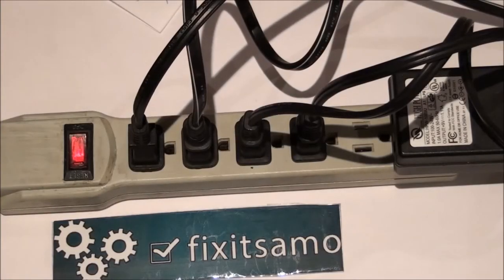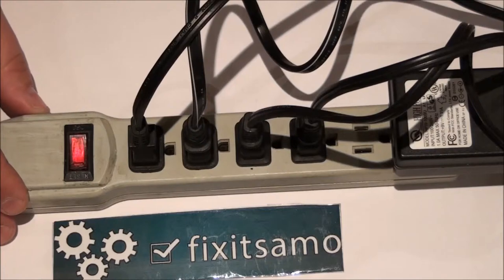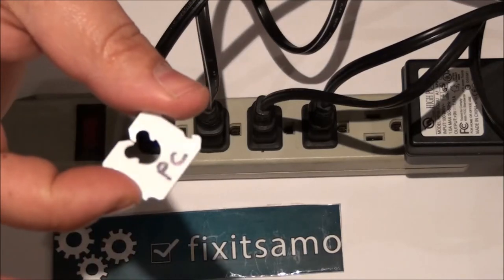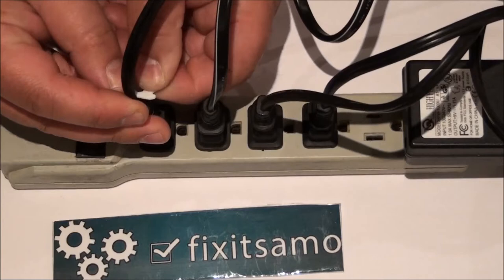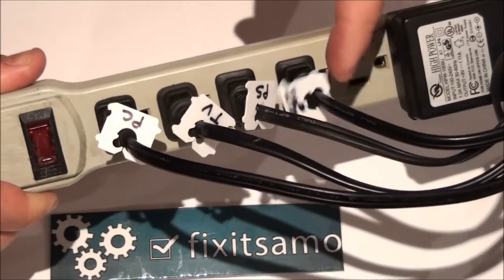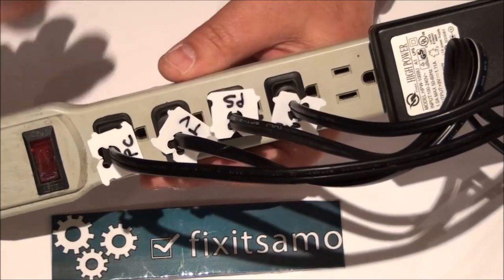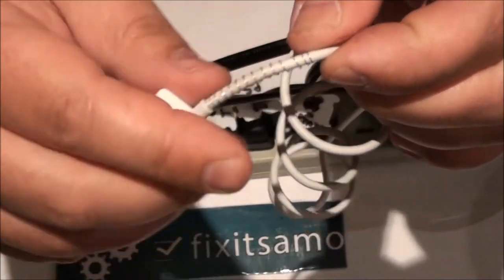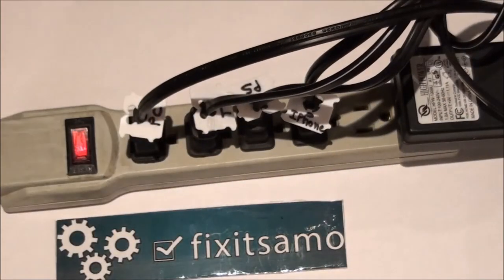How to identify your Electrical Cables and Cords with Bread Tags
Easy and cheap way to label the cords with Bread Tags. Economical Solution for identifying your Cords and Cables!